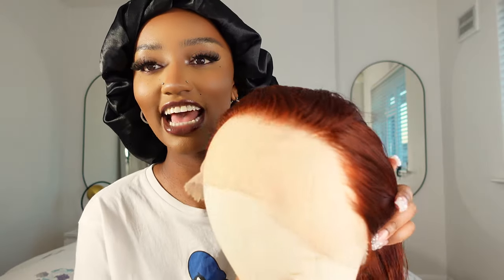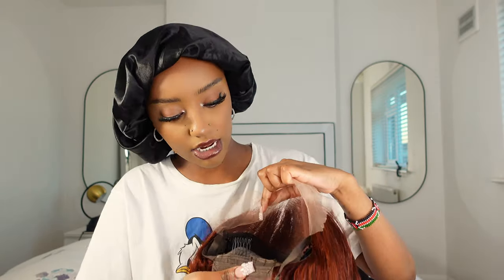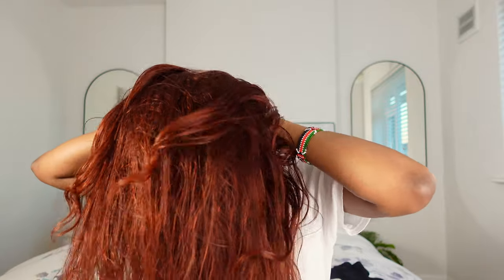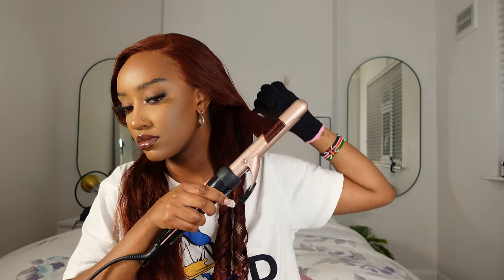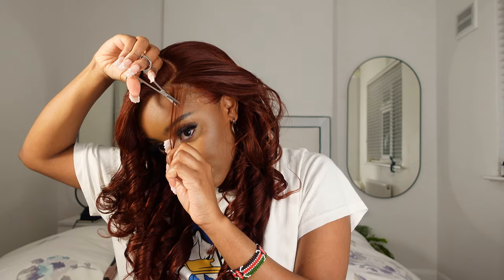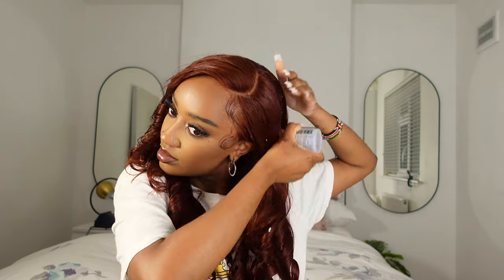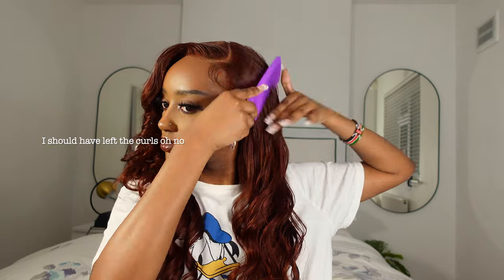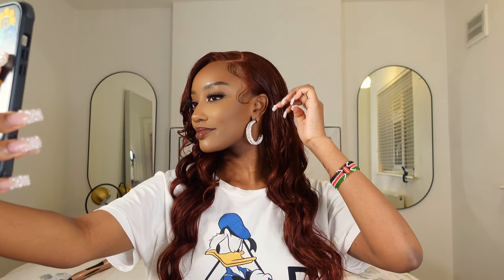HOW TO: QUICK & EASY AUBURN WIG INSTALL | LACE MELT FT BEAUTY FOREVER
Hair Info: 24 inches Body Wave 33B Dark Auburn 13*4 Lace Frontal Wig, 150% Density